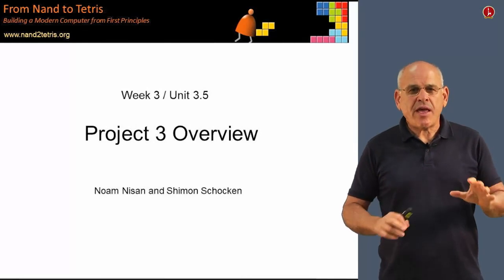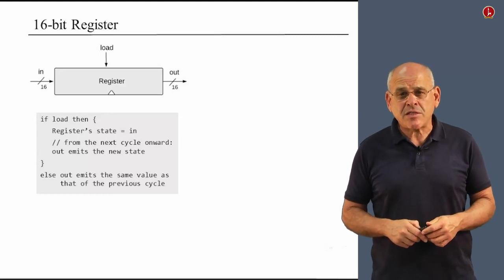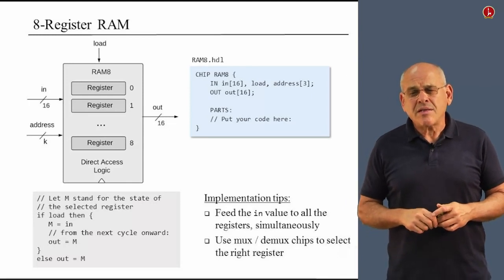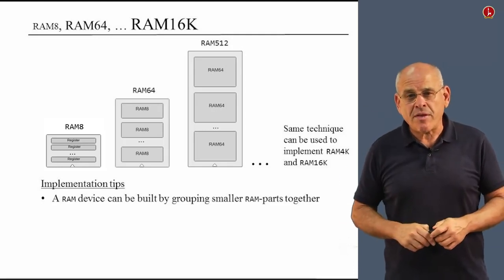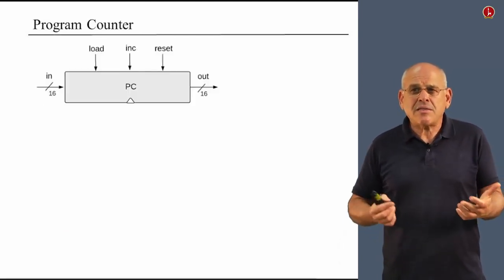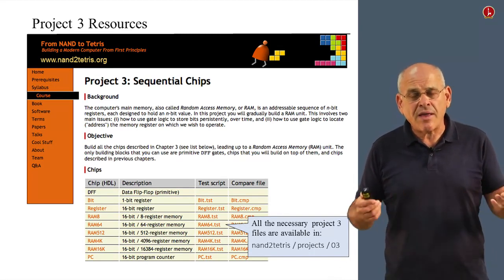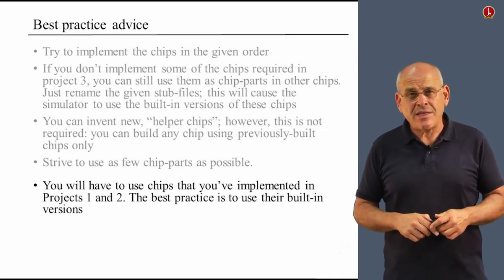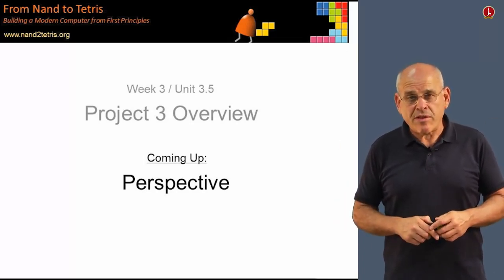[Part 1] Unit 3.5 - Project 3 Overview